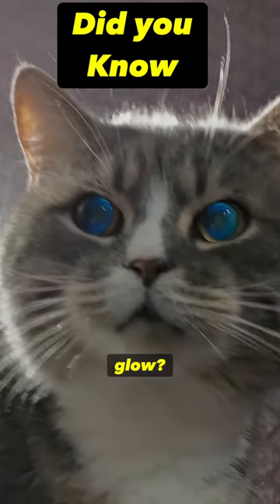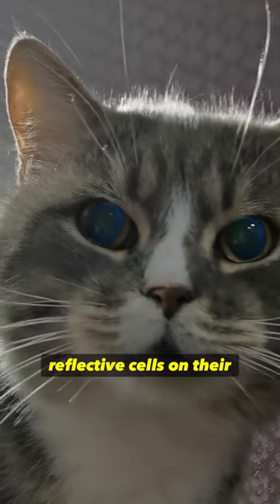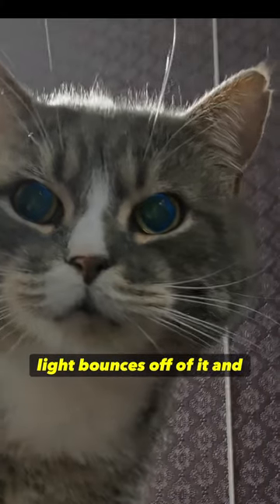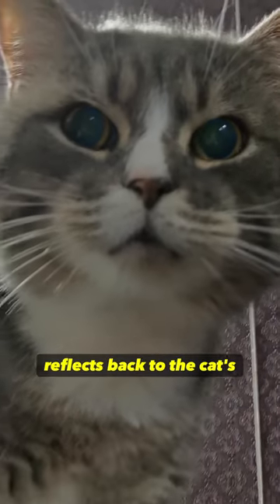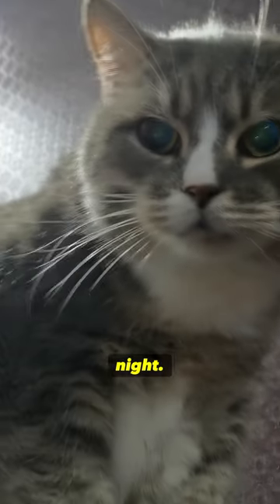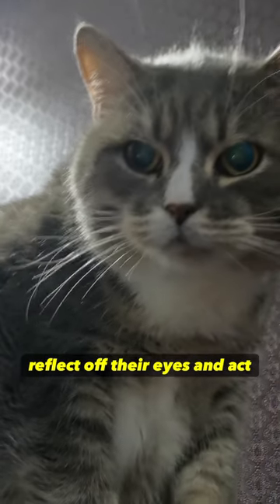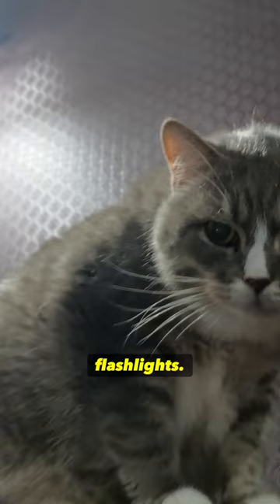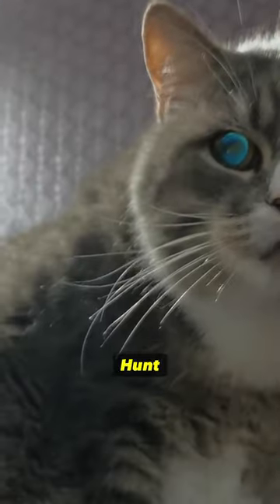Cats Eyes are mini flashlights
Cats Eyes are mini flashlights Cats have reflective eyes for hunting.

Cats and cat facts you didnt know
cats
cats beta
cats and cat eyes shorts